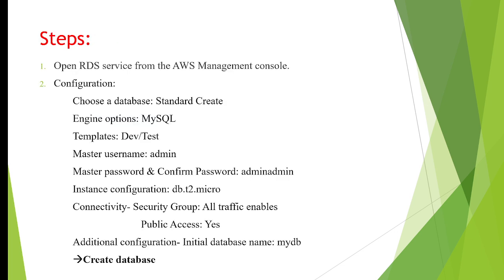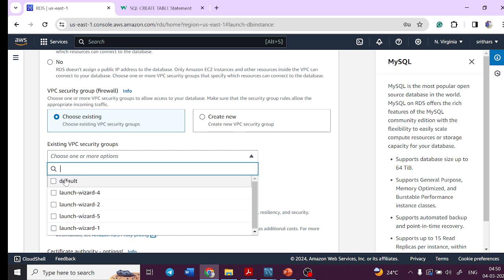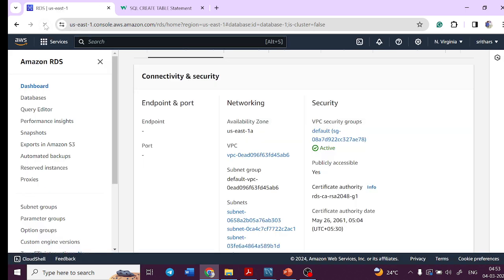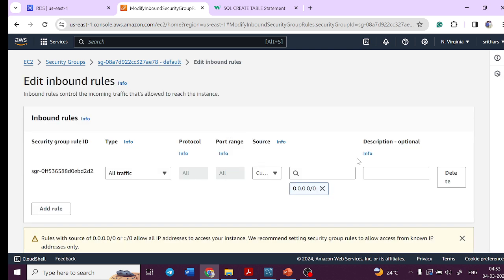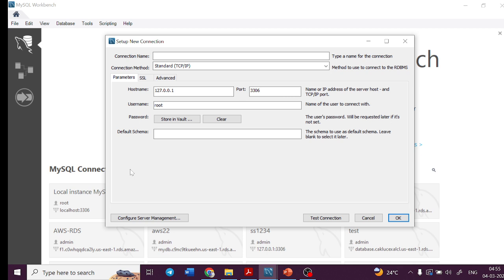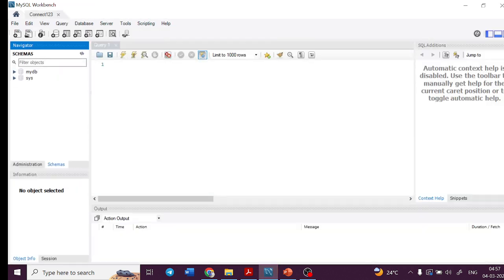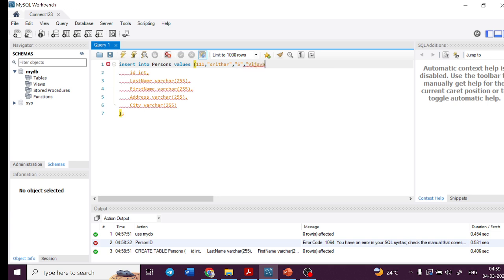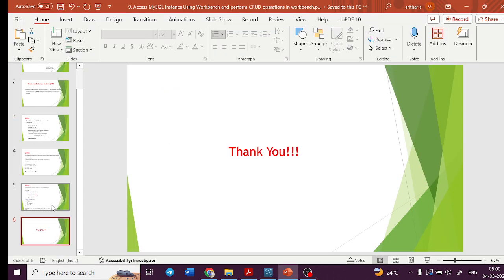Access MySQL Instance Using Workbench and perform CRUD operations in workbench in AWS cloud